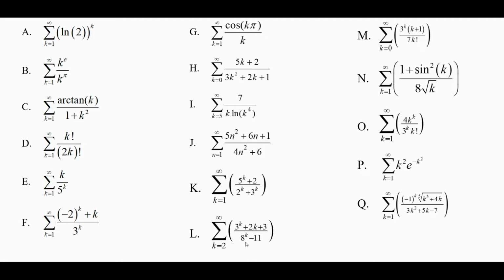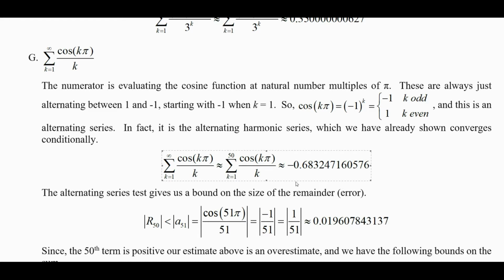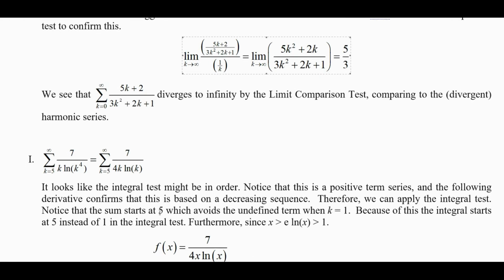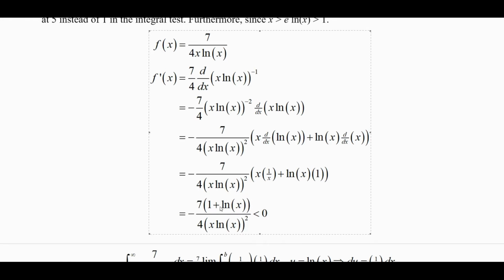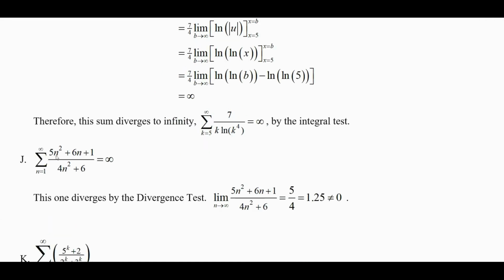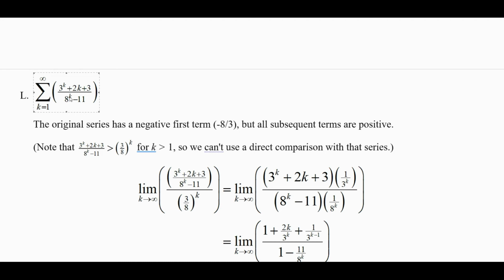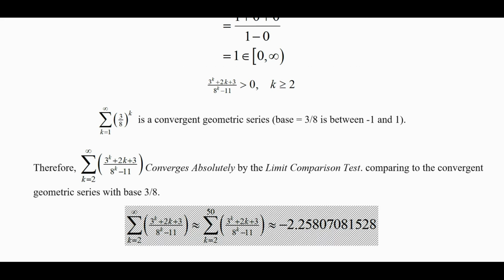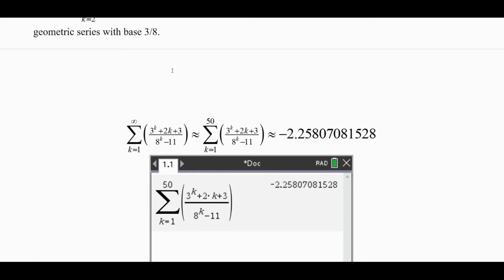Calculus 10.27 Series Convergence Test Problems G-L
We work 6 more series convergence tests.